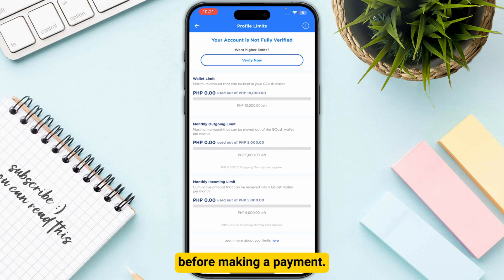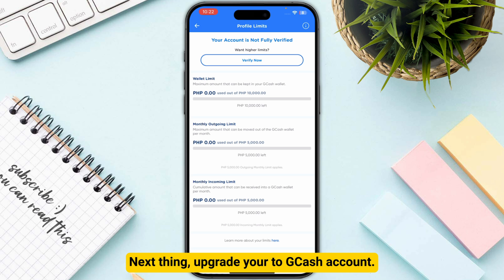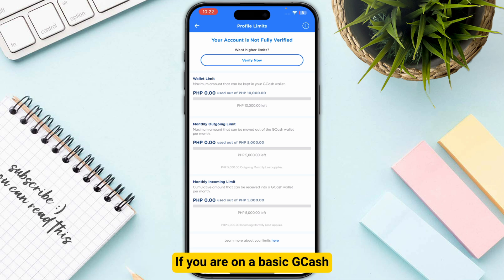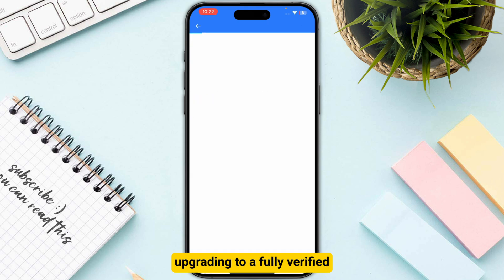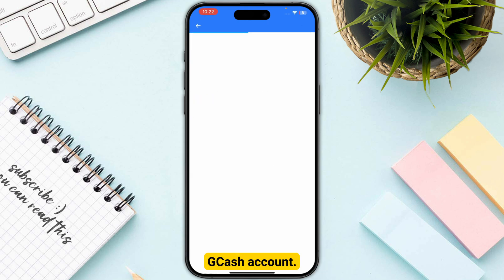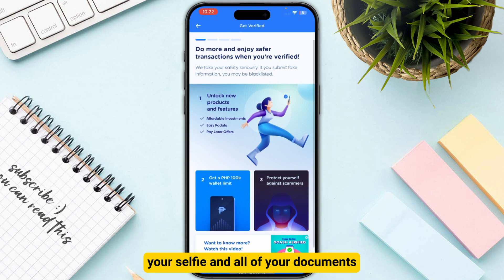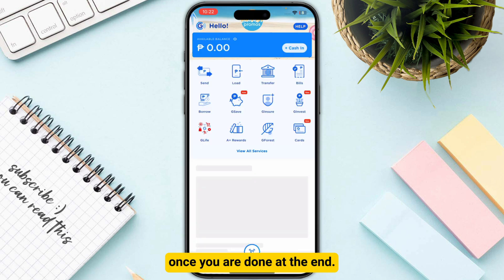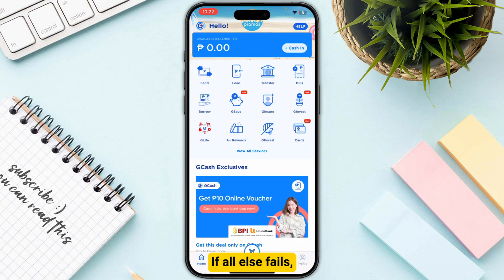How to Fix GCash App Transaction Limit Exceeded (2025) - Quick & Easy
Are looking for a video about how to increase gcash balance limit to 500k? here it is! In this video I will show you exactly how to fix gcash limit exceeded. Make sure to watch the video to the very end.